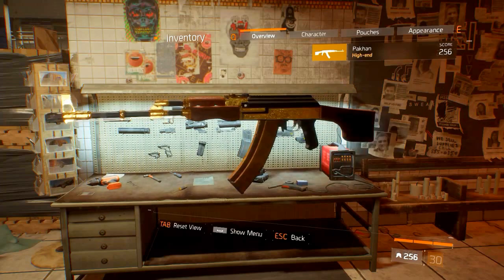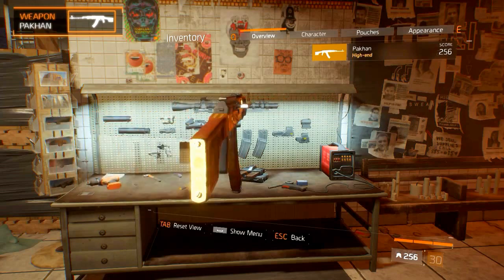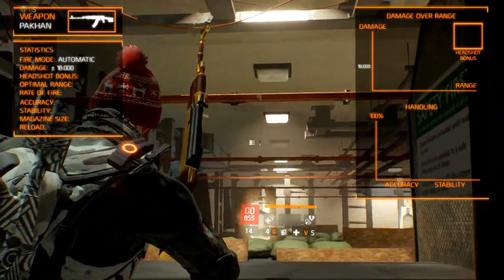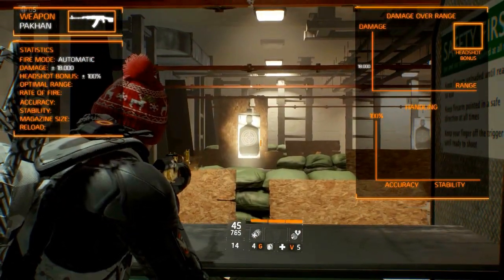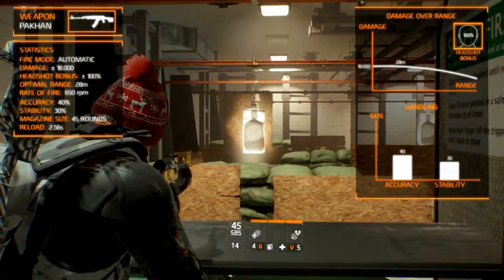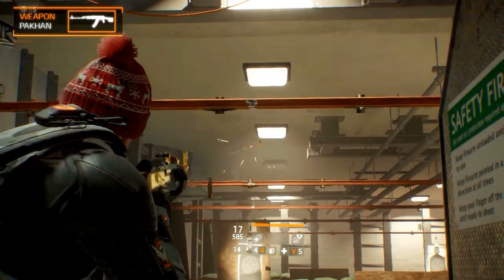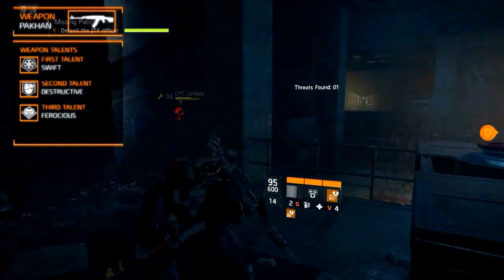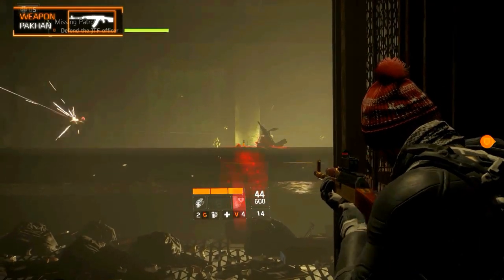The Division™ Named Weapon - Pakhan Guide (Patch 1.5 Survival)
With the 1.5 Survival update came a whole bunch of changes,  including weapon changes. In this episode we take a look at the statistics and talents of the Pakhan, a variant of the RPK-74.